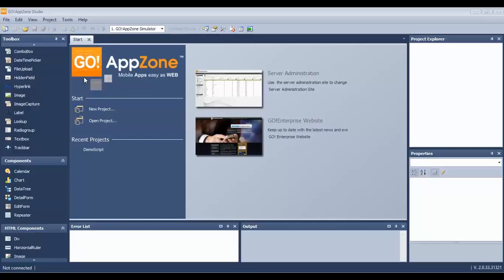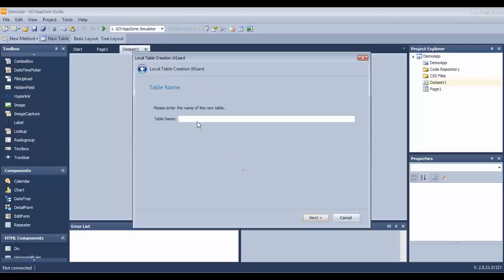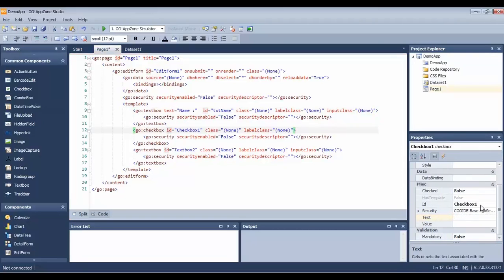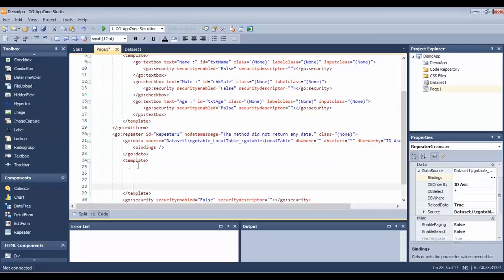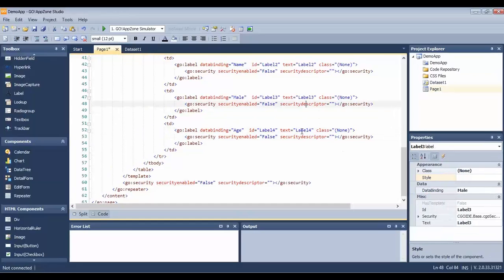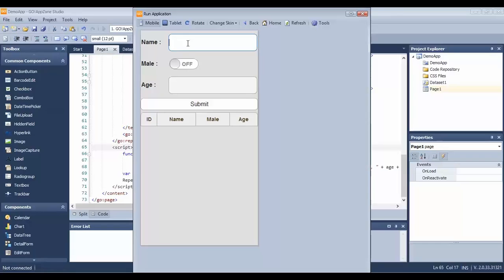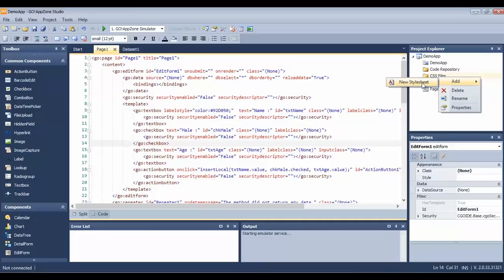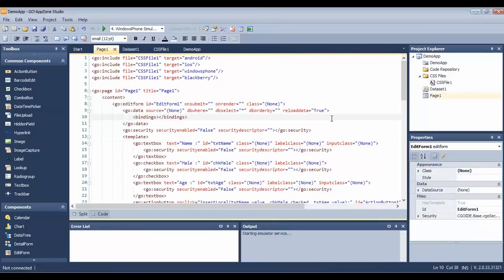GO!AppZone Studio Built Apps